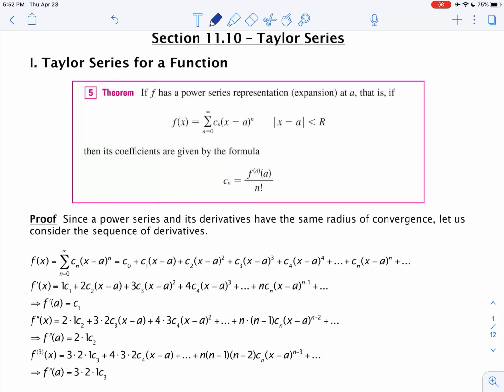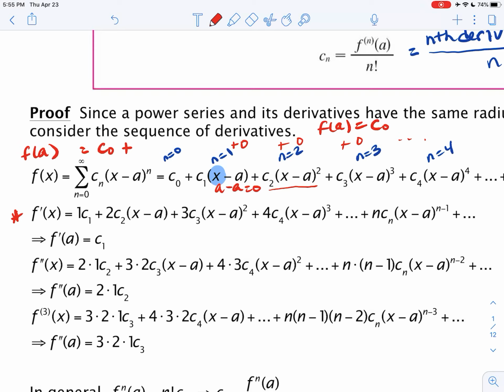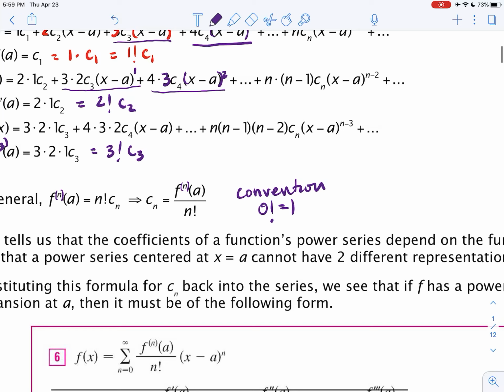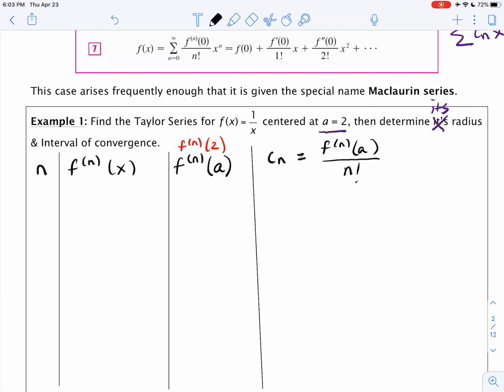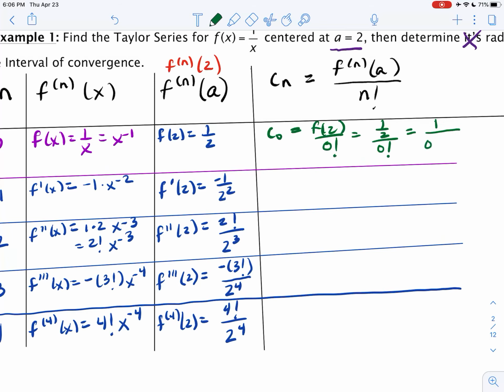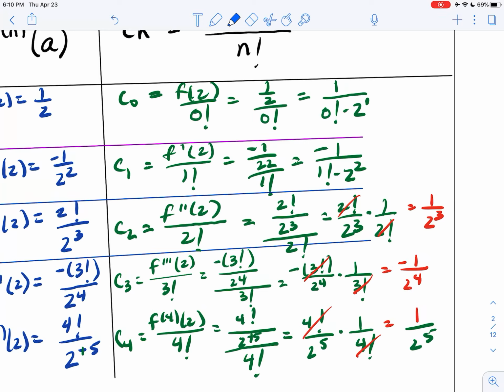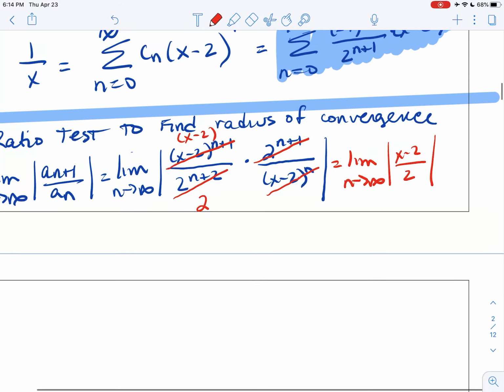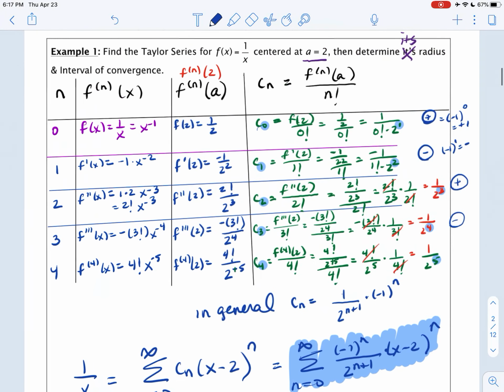11.10 Taylor Series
Calculus II: Infinite Series: Power Series: Taylor Series